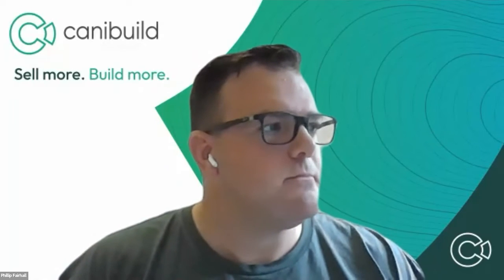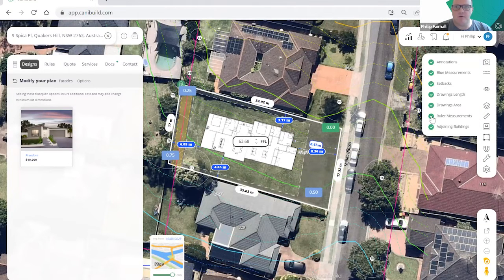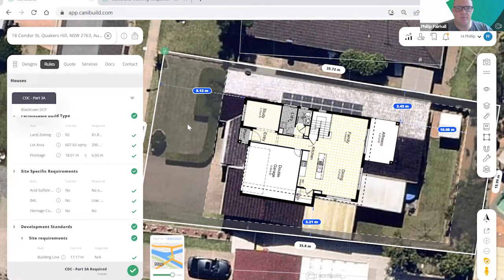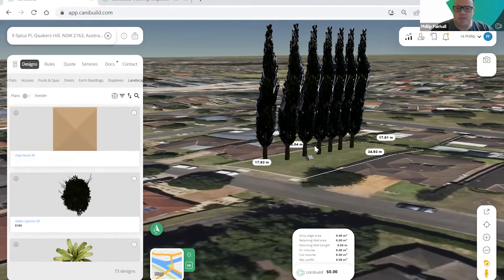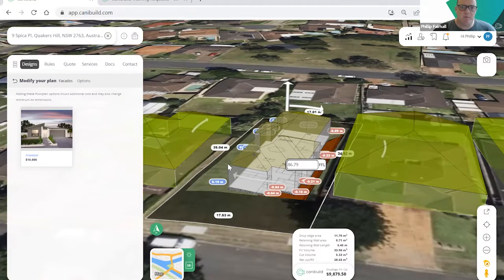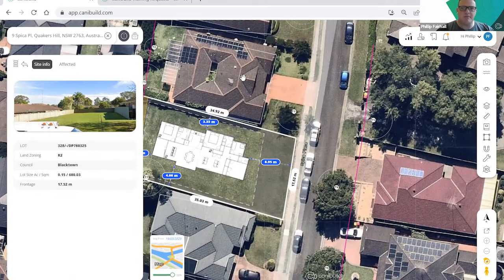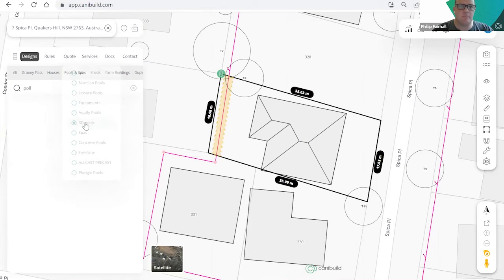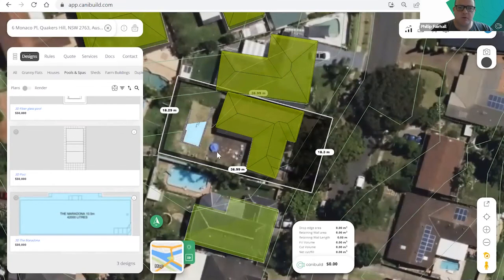FAQ IT Hour APRIL 2023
In the April edition of the FAQ IT Hour, our Guest Host, Phillip Fairhall, National Sales Manager for AU/NZ, guides us through our April topics. These include the latest updates to navigation menus, layers, setbacks, as well as an introduction to our new daily training sessions. Additionally, Phil gives us a preview of the upcoming release of 3D landscaping.  Lots to see this month... Enjoy the show!